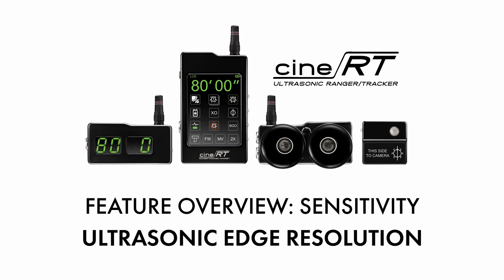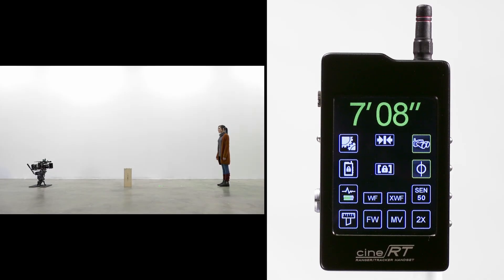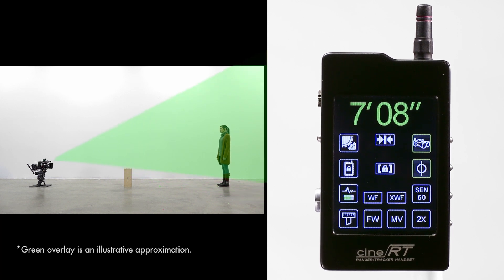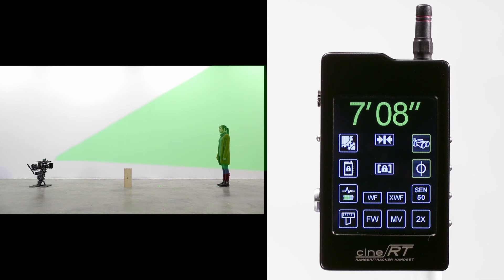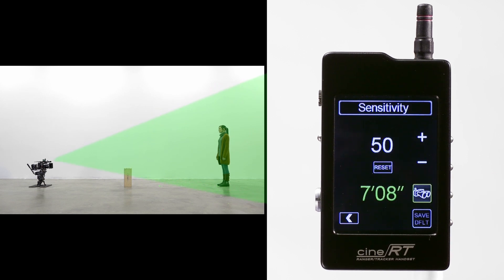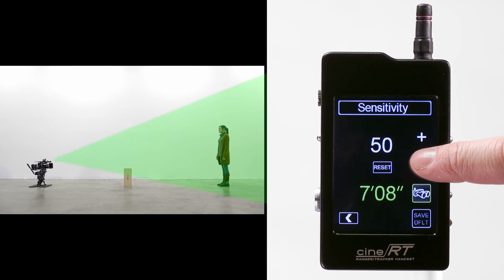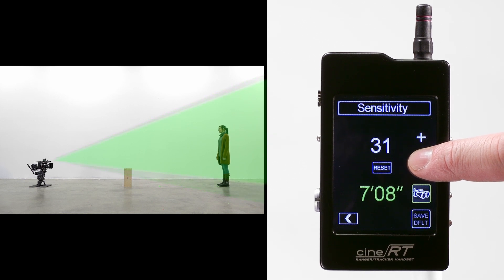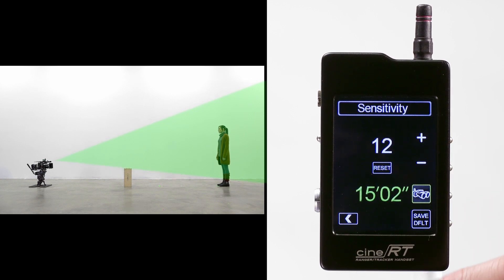FEATURE OVERVIEW: SENSITIVITY - EDGE RESOLUTION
The FOCUSBUG Cine RT System SENSITIVITY default baseline value of 50 is a functional average modeled on human subjects and balanced for general use. Raising the value will allow the RANGEFINDER to read subjects with reflective surfaces, smaller surface detail or smaller subjects over greater distances. Lowering the value will reduce the chance of edge triggers but may decrease the ability of the RANGEFINDER to register smaller surface detail or small subjects at greater distance.

Note: BUG transmitters do not require a SENSITIVITY adjustment as their outgoing ultrasonic pulse level is optimized for the best reception.